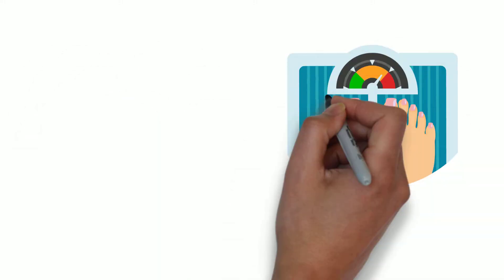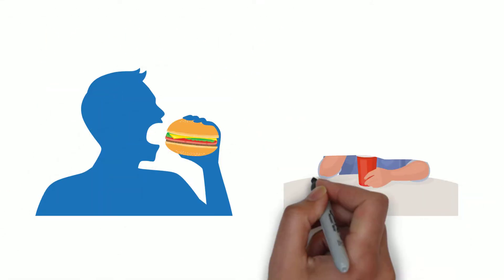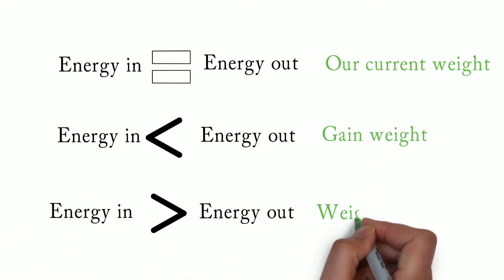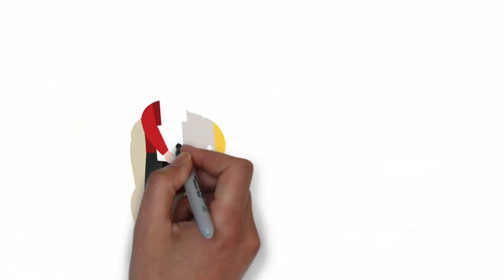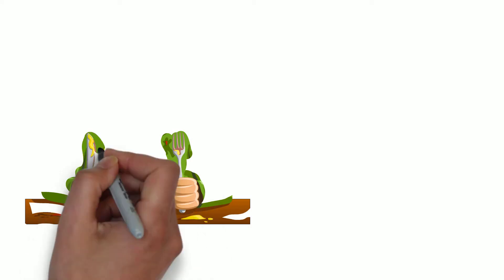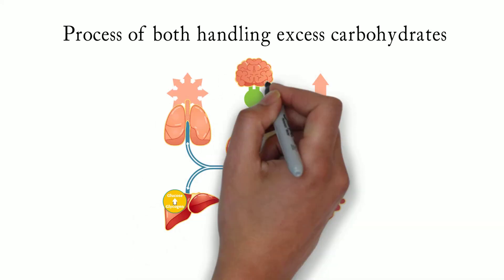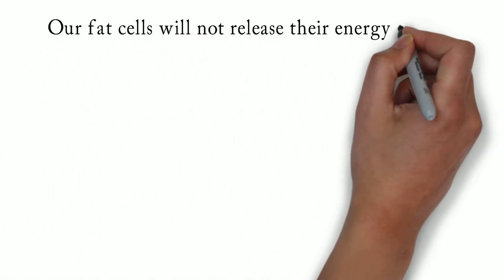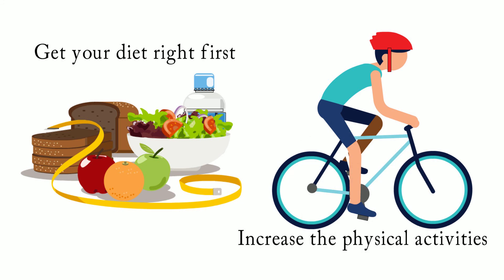The science behind weight loss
What is the science behind weight loss?, We’re science advocate, and we believe science is the most trusted  source of information.

Let's see what science actually says about Weight Loss so we can separate the myth from the facts, and set ourselves to a healthy weight we can maintain for a lifetime.

We will  show you how to  do it yourself and save yourself tons of money.

let's check out  the science and the research-based facts a bout weight loss:

First we must acknowledge that all Living beings need energy to survive and live.

So energy is crucial for our survival .

We take our energy  from food, food is the only source of energy for us,  food get converted to energy,  and delivered to all the body, our body breaks these down into glucose, which is the easiest fuel for our cells to burn. We going to call this energy in.

The body uses  this energy for  breathing, circulating blood, maintaining body temperature and many other functions to keep us alive. We going to call this energy out

So simply;
If  our intake of Energy in is equal to our energy out then we’ll maintain our current weight
If
Energy in  but less energy out, we going  to gain weight
If
Energy in but more energy out , so  it’s  a weight loss.